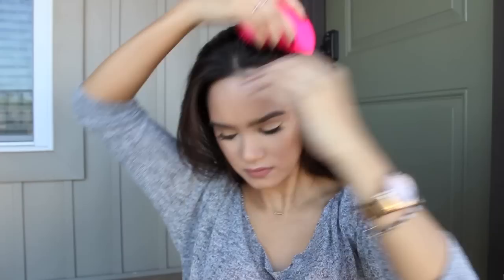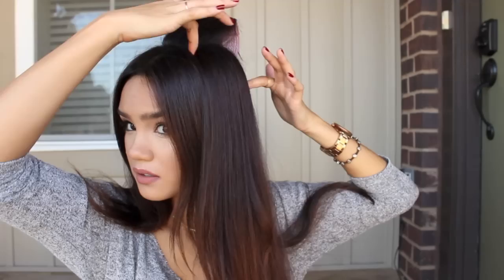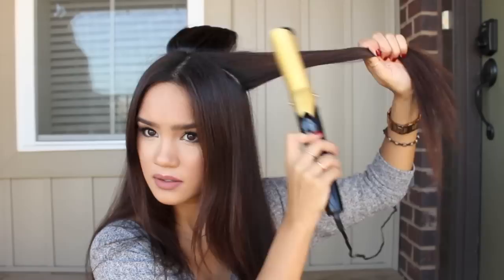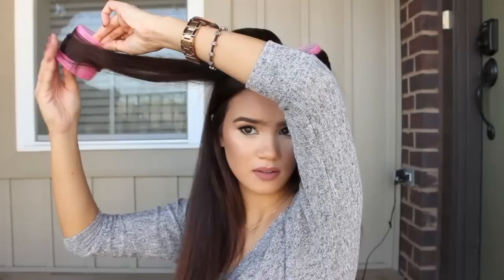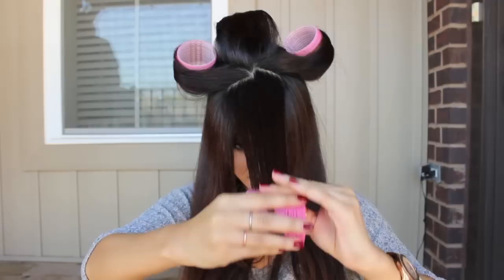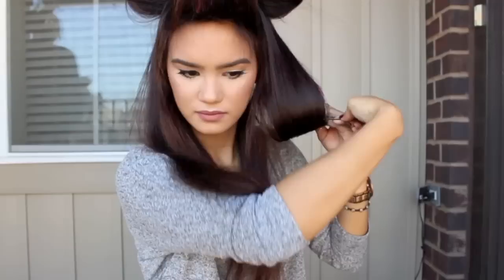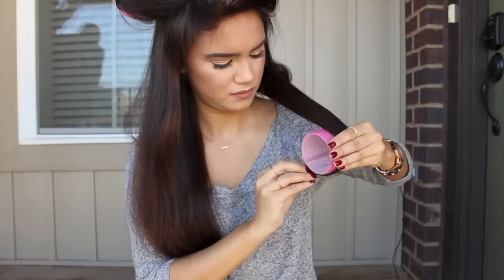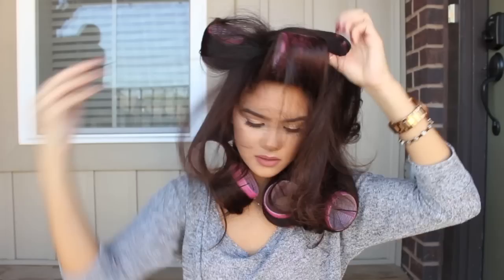Victorias Secret Hair Tutorial (With Velcro Rollers)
»    More hair tutorials by me!

»  » »  Recent videos by me

»   »   Product Links

» Song: Alive by Empire Of The Sun (remix)